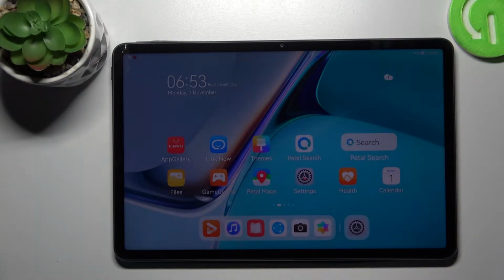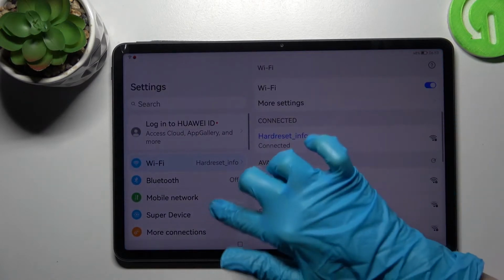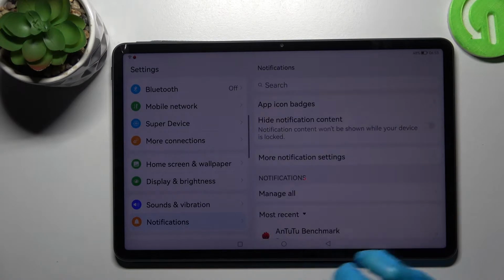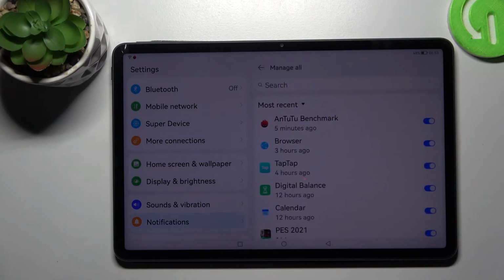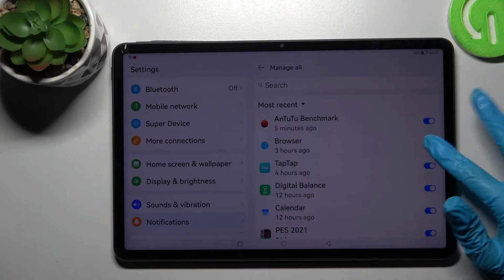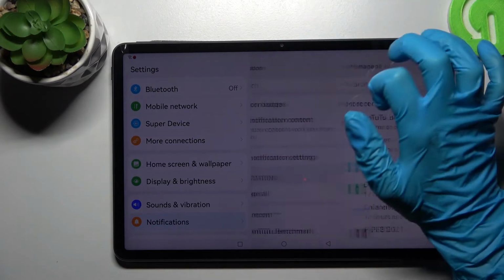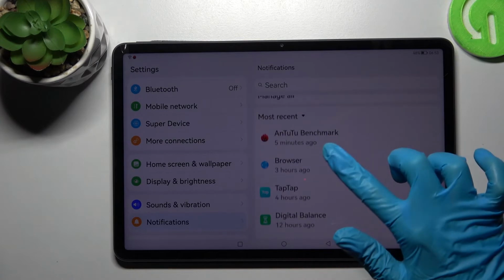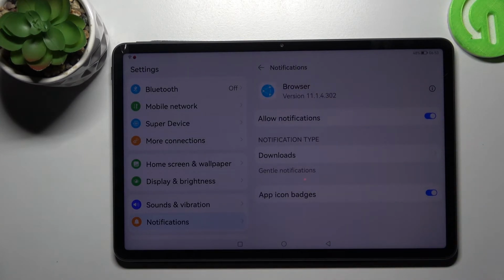How to Enable App Notifications on Huawei MatePad 11 – Disable App Notifications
Hi there! These days, app notifications are incredibly important. Additionally, you might miss an important message from a friend if the notifications stop coming from your Huawei MatePad 11. It is extremely inconvenient in the event that something happens to this function and it ceases to function properly. Here's information in our video guide how to Enable this feature if it was accidentally disabled on your Huawei MatePad 11. Be aware, however, that many applications receive various notifications that can be annoying. Therefore, we will also show you way how to Disable App Notifications. So, let’s get started!

How to Activate App Notifications on Huawei MatePad 11?
How to Manage Notifications Settings on Huawei MatePad 11?
How to Turn Off Notifications from Applications on Huawei MatePad 11?